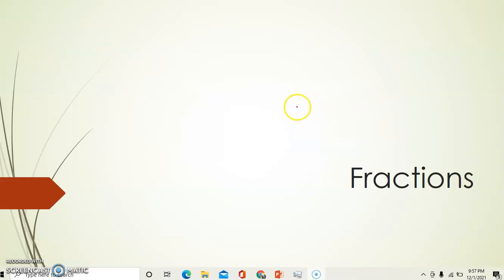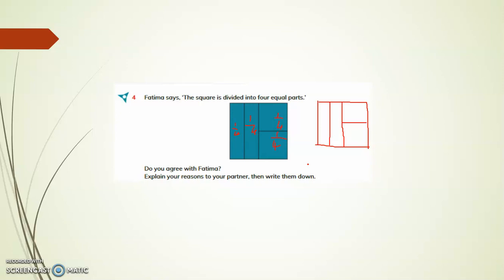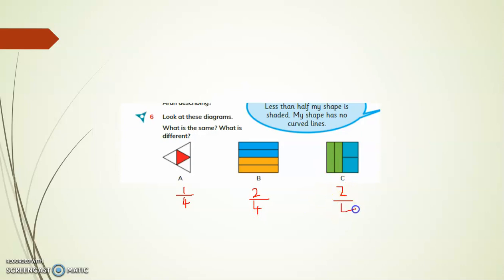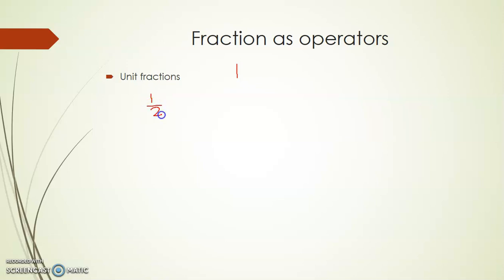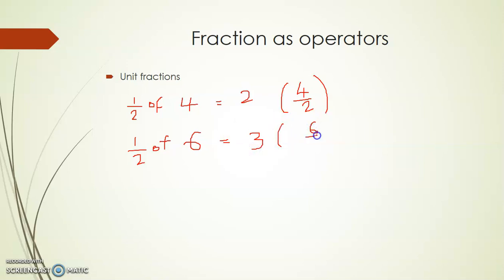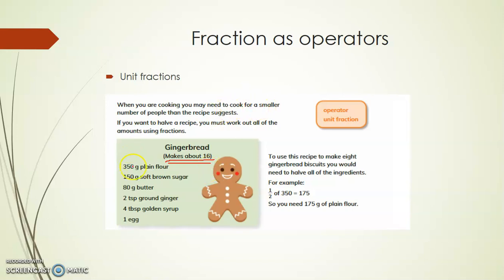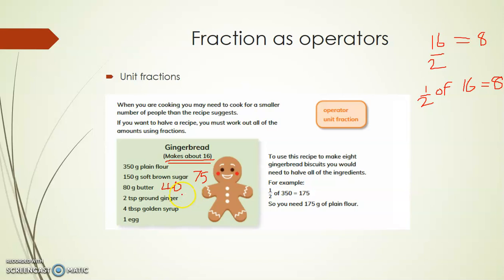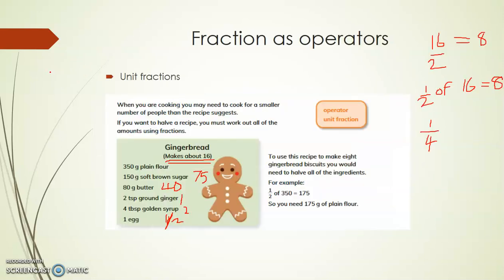Fractions as operators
The content of this video is taken from Cambridge Primary Mathematics Learner's book 4